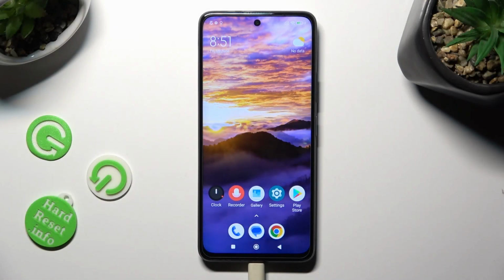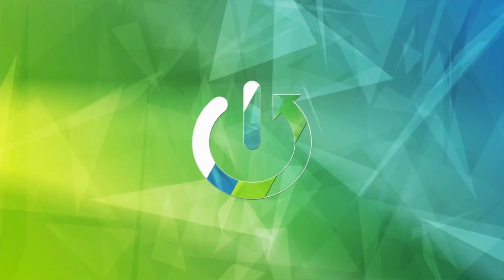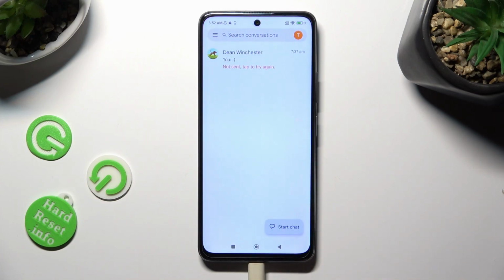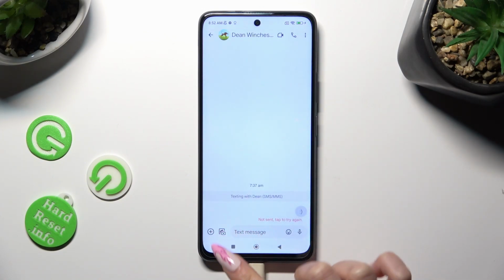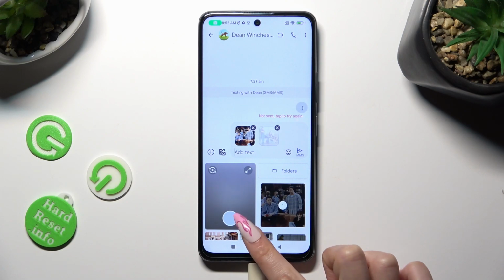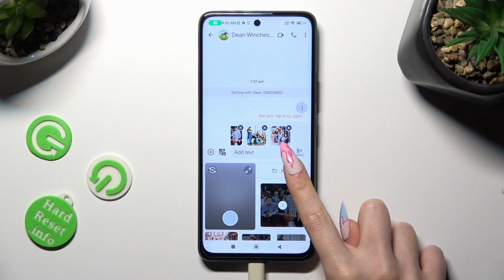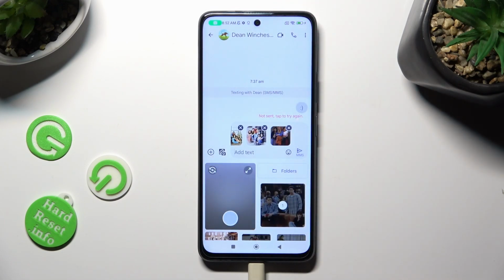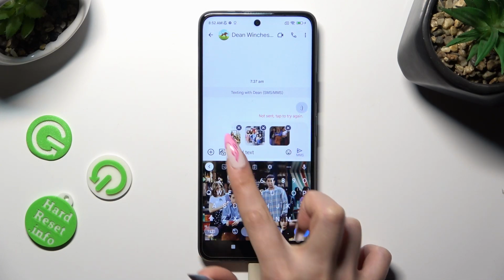How to Add Pictures To Your Text Messages on POCO X3 GT?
In this tutorial video, we will show you how to easily include pictures in your text messages on your POCO X3 GT smartphone. Learn how to enhance your messaging experience by attaching images to your conversations, allowing you to express yourself visually and share memorable moments with your contacts.

How to insert photos into your text messages on POCO X3 GT?
How to include images in your SMS or MMS on POCO X3 GT?
How to attach pictures to your chat conversations on POCO X3 GT?